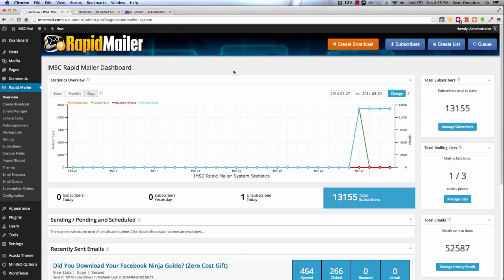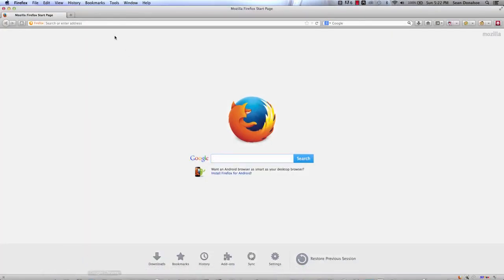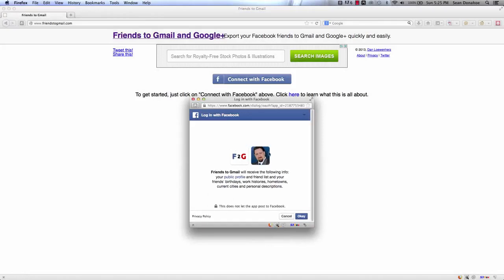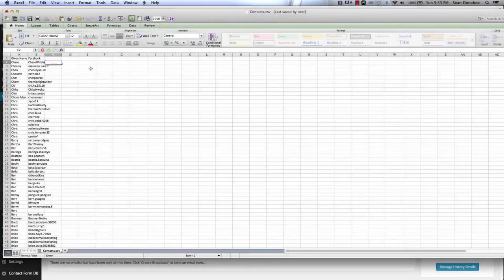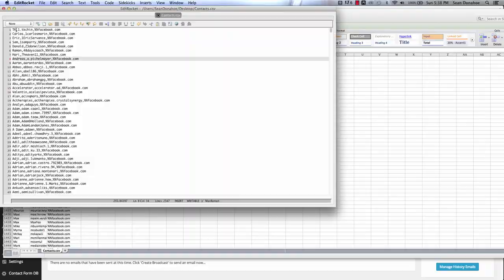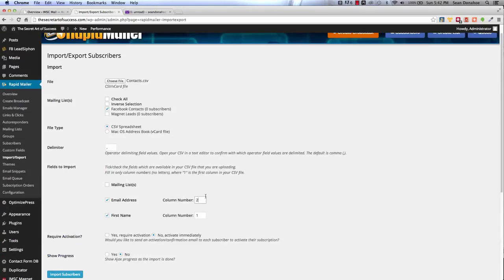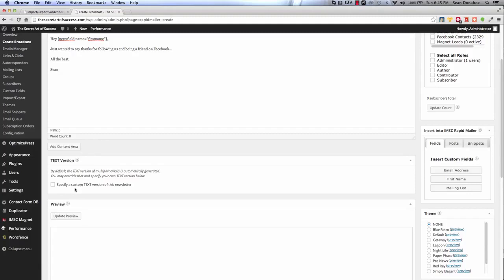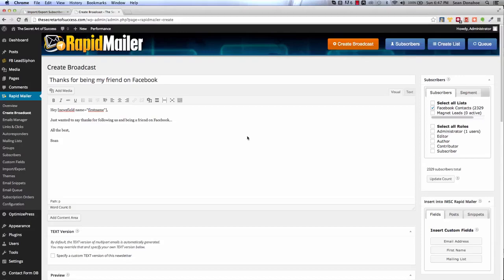IMSC Rapid Mailer How to Import Facebook Contacts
In our first video you get introduced into just how powerful IMSCRapidMailer is...
Sean Donahue shows you a very powerful strategy to export all of your contacts straight from FB and import them into your IMSC Rapid Mailer.

Dinah Beverly